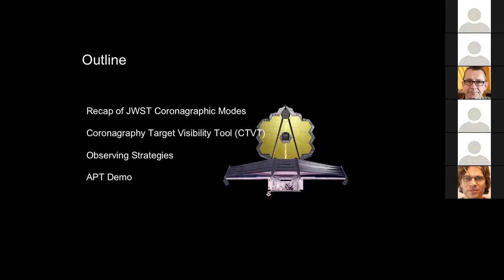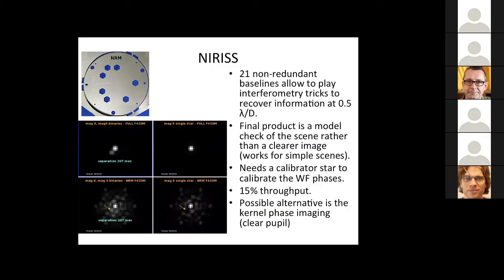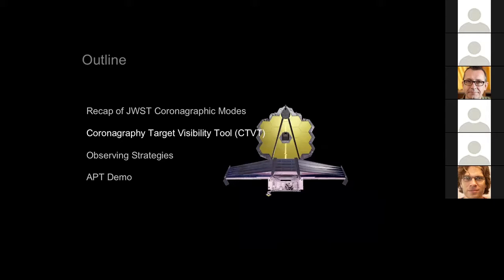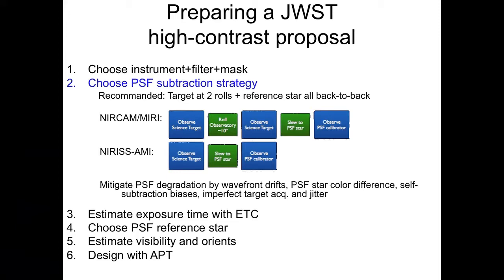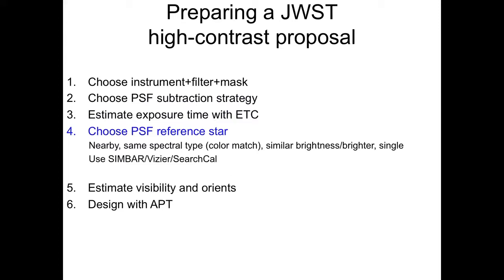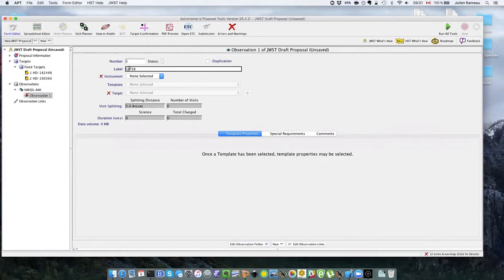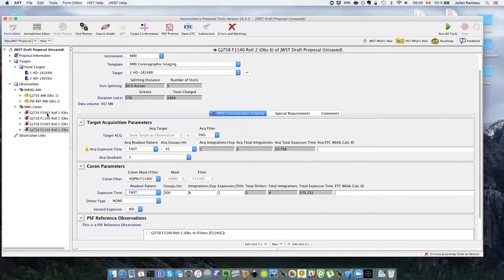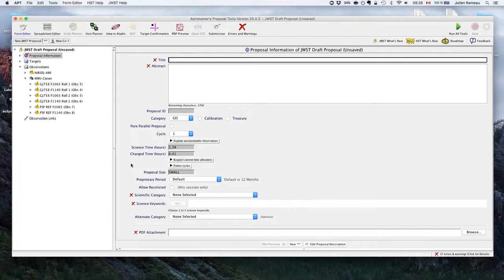JWST-Canada-webinar8-coronagraphy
This is the last webinar in a series of 8 produced by the NIRISS Instrument Team to help the Canadian astronomers prepare for a cycle 1 GO proposal on JWST. This webinar presents the case of high contrast imaging (coronagraphy) for MIRI, NIRCam and NIRISS.